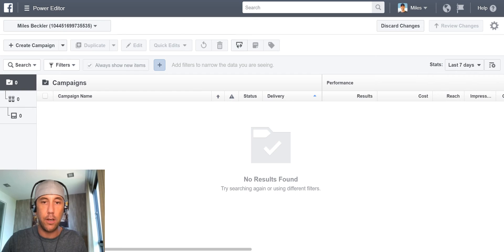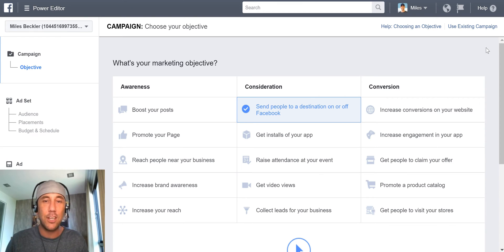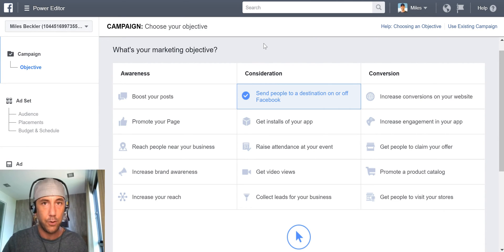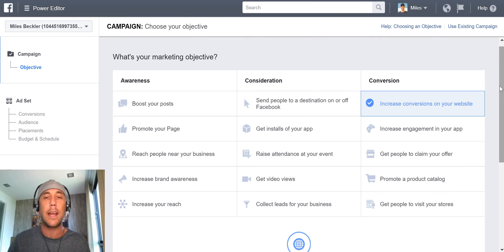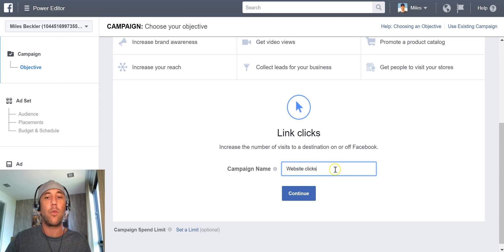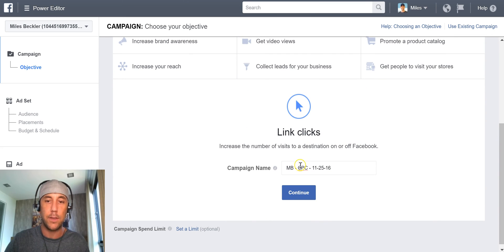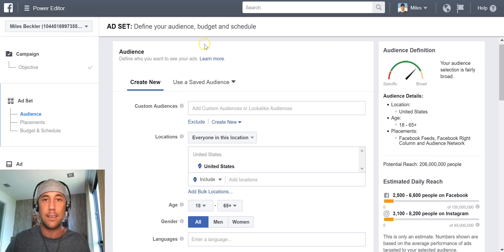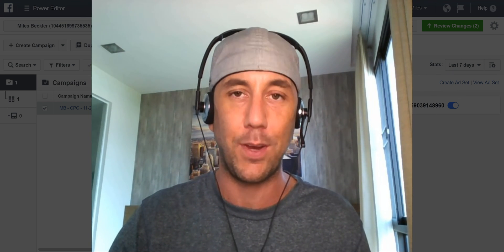Facebook Ads Campign Setup In Facebook's Power Editor 2016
Facebook Pay Per Click Ads Campaign Setup With Facebook's Power Editor.  Learning how to use the Facebook Power Editor can revolutionize your online business!

This is just one component of the Facebook advertising system... If you want a video that covers the entire FB PPC system in one shot, go

When you are creating your paid advertising campaigns in Facebook, you need to be sure you are using the Power Editor to get the most control and targeting for your ads.

If you want to learn more about why, check out the video where I share the 3 ways you can setup a paid traffic campaign in Facebook

At the campaign level, Facebook offers a nearly overwhelming number of choices for how you can run a PPC campaign.

This video you will learn about the two that I recommend you become very comfortable with and the one to start with if this is your first campaign.

You will learn and see exactly how to set up a Facebook Pay Per Click campaign in this video using the Power Editor in this tutorial.

This video was recorded in November of 2016 and shows the power editor in 2016.  They upgrade and change this tool a lot, so if you are watching in 2017 it may look different, but the same concepts apply.

...So you can get the next videos when they come available.

Next up is how to work within the adset level of the power editor followed with how to structure your ads for the best result in Facebook.